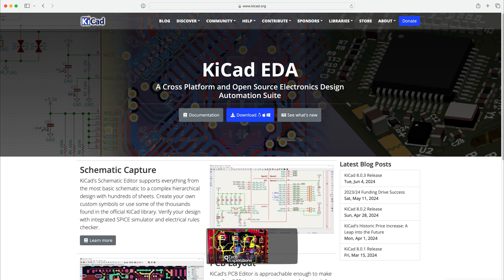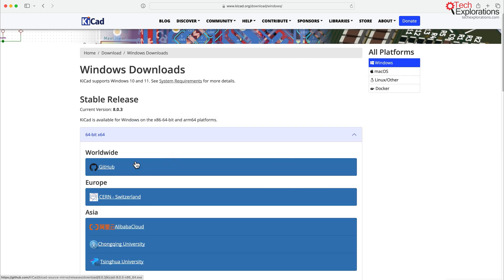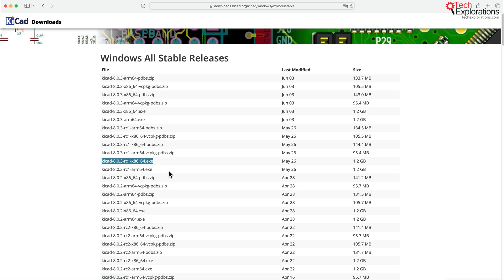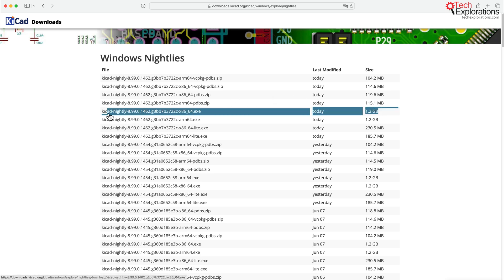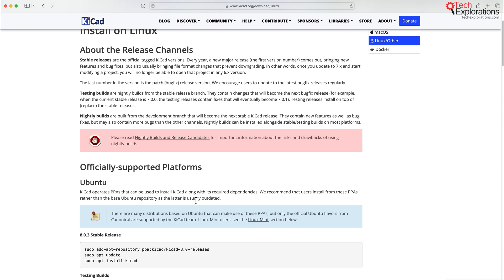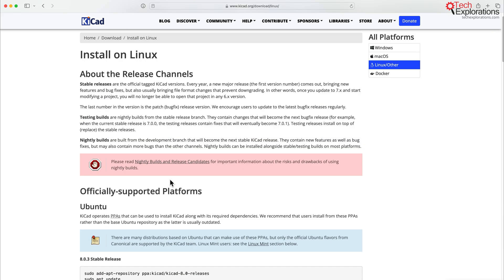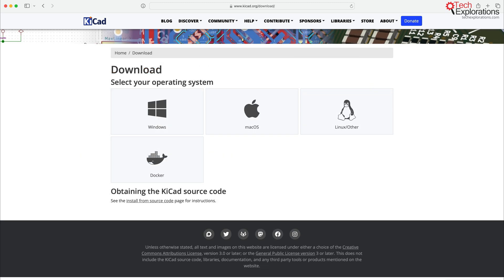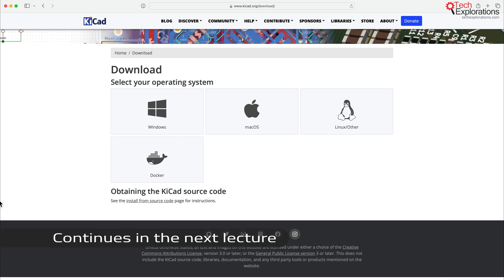KiCad 8 - Installation options and operating systems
This video is part of my “KiCad Like a Pro, 4th edition” course, now fully updated for KiCad 8! In this session, I’ll walk you through the various options for installing KiCad on your operating system, whether you’re using macOS, Windows, or Linux. I’ll cover everything from downloading the stable release to exploring the latest Nightly Builds, and even a new option using Docker for those interested in programmatic control via the command line.

You’ll see how easy it is to get KiCad up and running on your system, no matter which OS you prefer. I’ll also explain the unique aspects of installing KiCad on different platforms, including the use of apt-get on Ubuntu and the flatpak system for other Linux distributions.